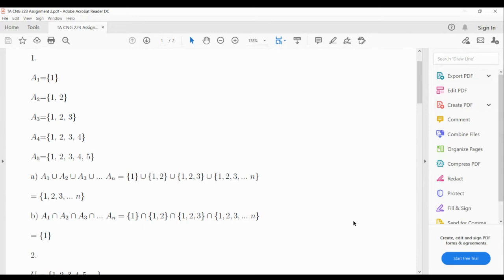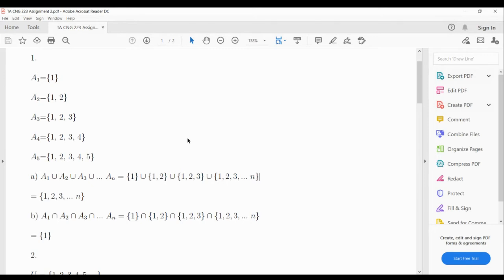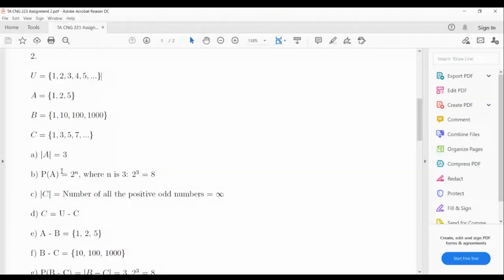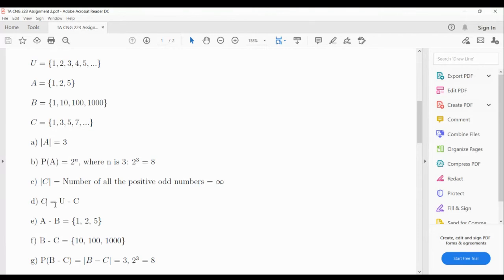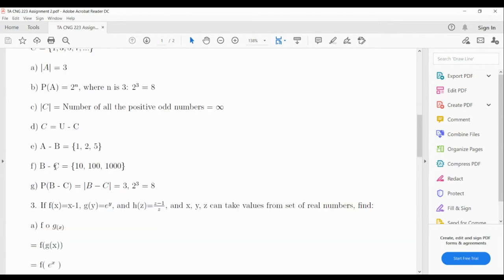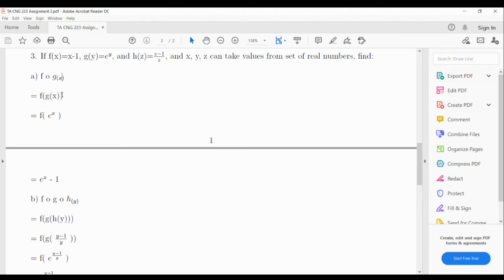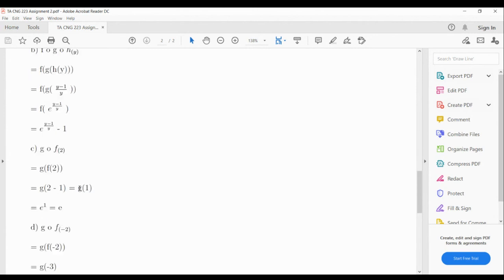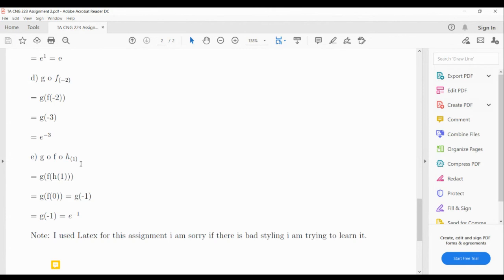Example: sets and functions